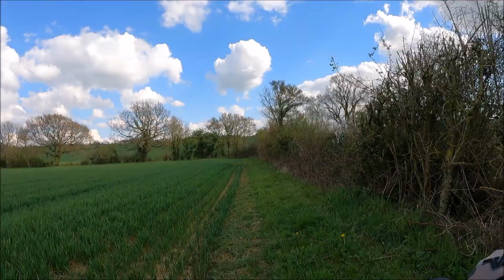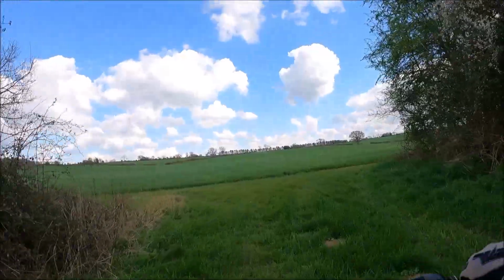Testing The New Upgrades/Modifications OORACING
Time to test the new upgrades for the pit bike from OOracing.

Weekly Uploads
MOTO MACHINEZ UK

Super 160 Savage CRF 50 Frame z155 Engine